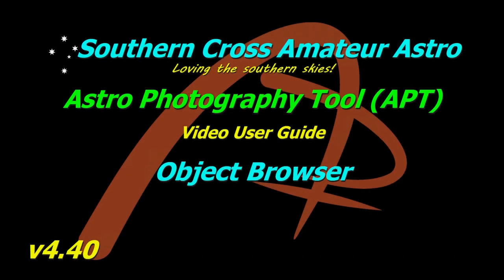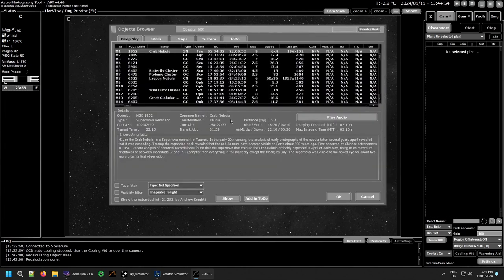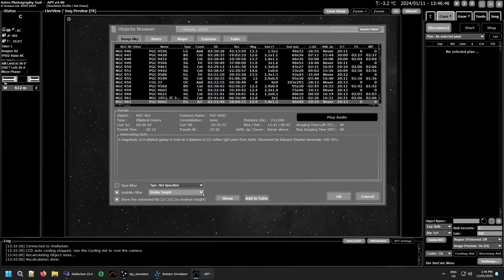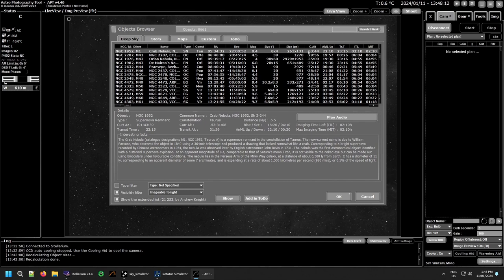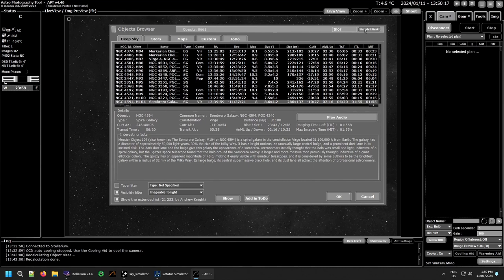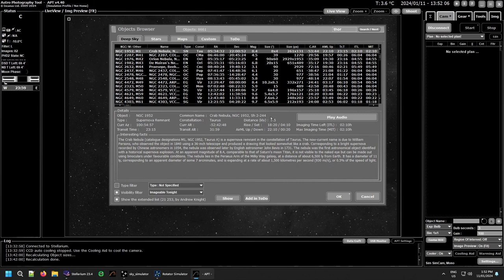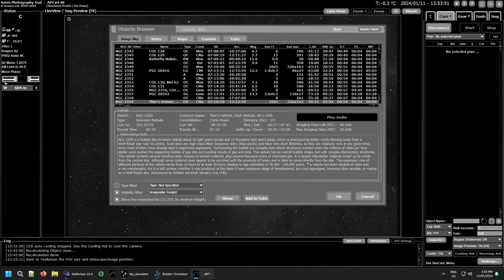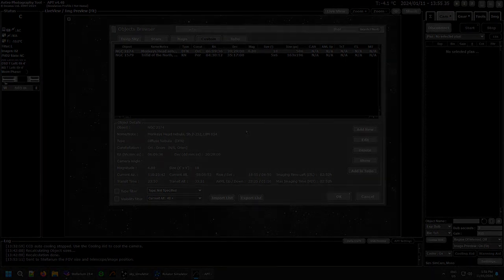APT User Guide - Object Browser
Features - Object Browser

The APT Object Browser has received a major overhaul for version 4.40. The functionality of the tool remains little changed, but the usefulness for the user has been greatly increased. It is very powerful tool to find the best targets for imaging before and after the start of the night, as well as to review various bits of information about objects. It is also deeply integrated with Point Craft, Object Calculator, Command Editor, Planetarium and planning applications.

Support APT!
Having alternatives drives progress!

00:00 Intro
00:35 Accessing the Object Browser
01:49 The Object Browser